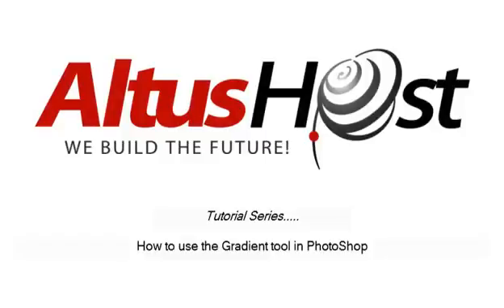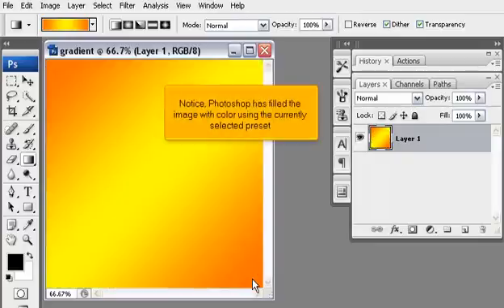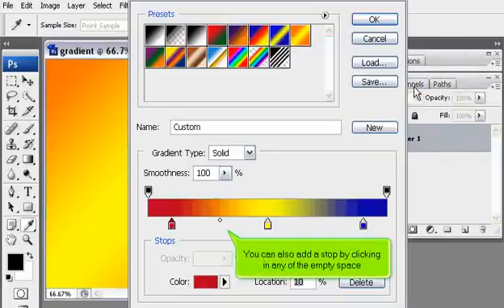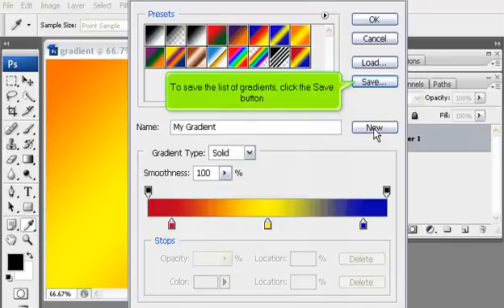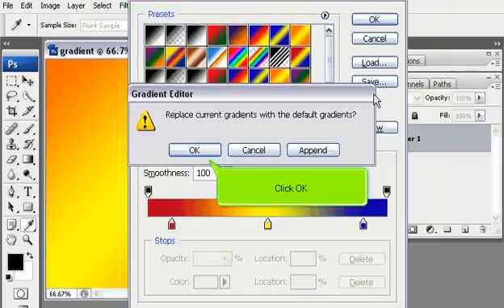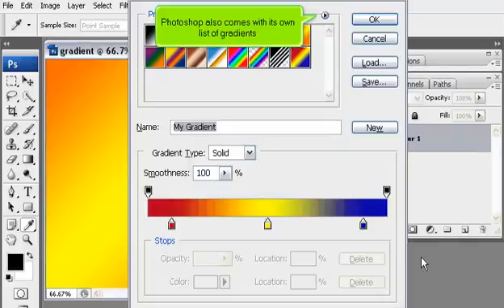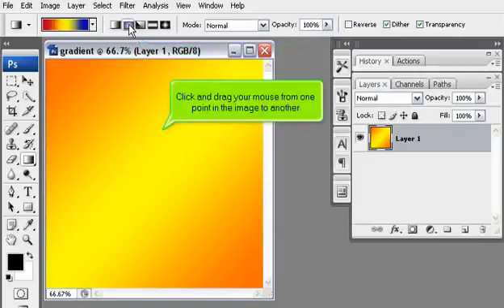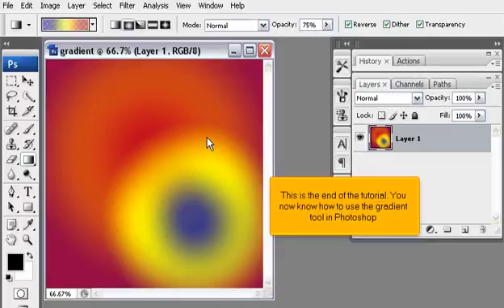How to use the Gradient tool in Photoshop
A step by step video on how to easily and successfully use the Gradient tool in Photoshop.
AltusHost - European Web Hosting, since 2008.